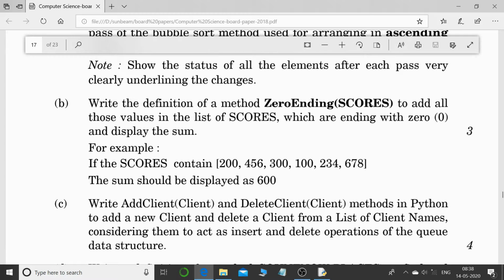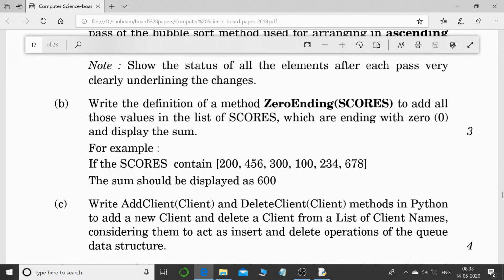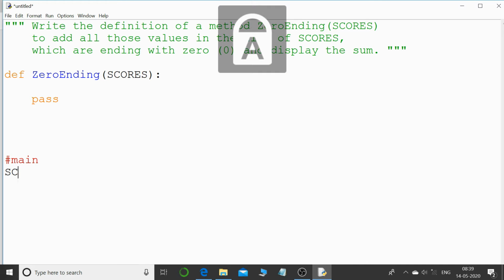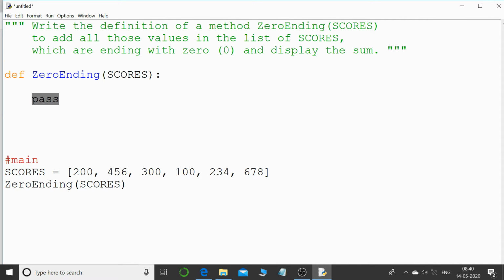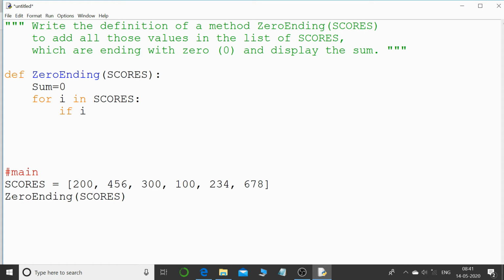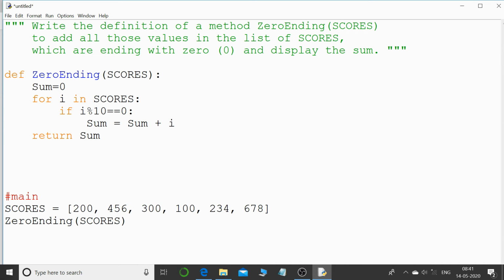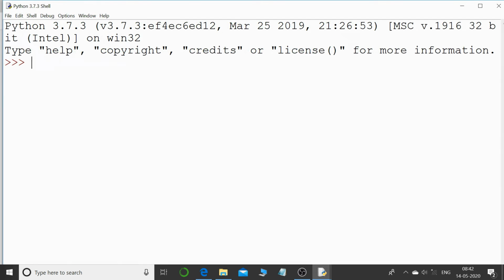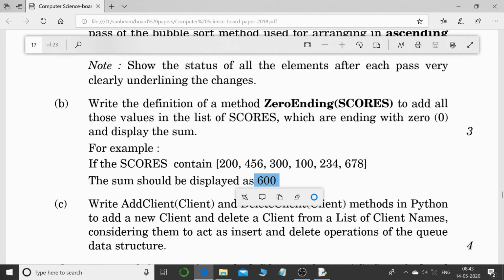Board Question paper 2018- Q3(b)-Solved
def ZeroEnding(SCORES):
    Sum=0
    for i in SCORES:
        if i%10==0:
            Sum = Sum + i
    return Sum

SCORES = [200, 456, 300, 100, 234, 678, 10, 90, 550]
Sum=ZeroEnding(SCORES)
print("The sum is:",Sum)